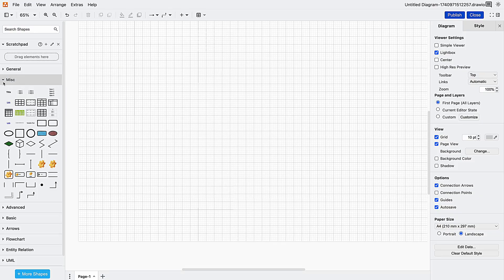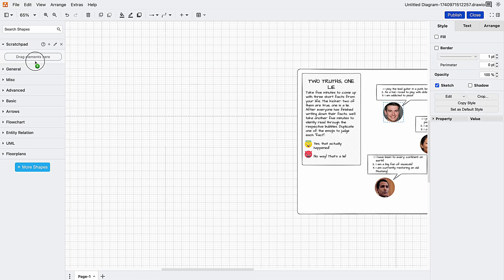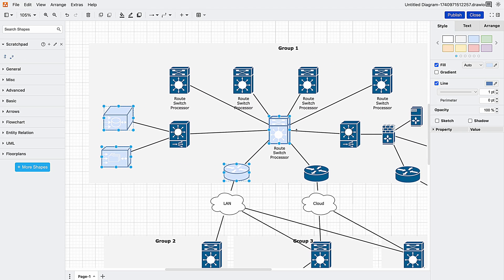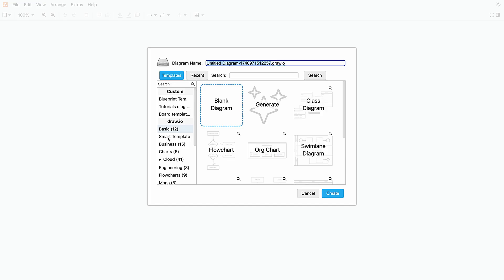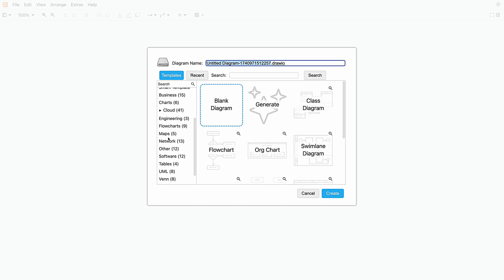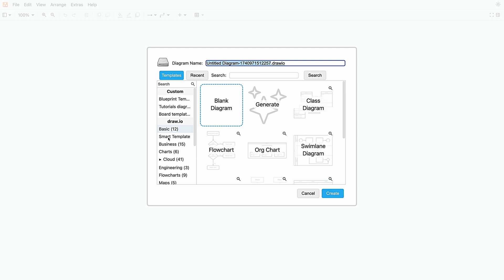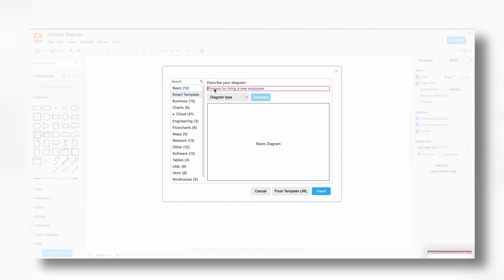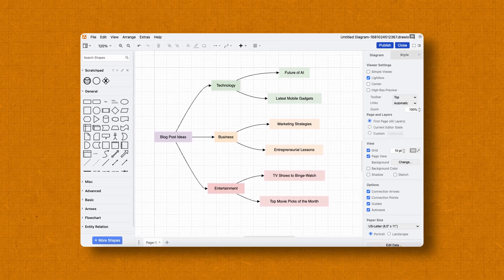The fastest way to build diagrams in draw.io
Did you know that drawio has powerful built-in tools that can help you create professional diagrams without starting from scratch? 👀 In this video, we’ll walk you through how to make the most of features like shape libraries, templates, and smart templates. These tools are designed to save you time, boost your productivity, and make your diagrams stand out! 🌟 Whether you're working on flowcharts, network designs, or visual plans, you'll learn how to streamline your workflow and customize your visuals with ease. Watch now to see how to unlock the full potential of drawio and start diagramming smarter today! 🥳 diagramming easydiagramming drawiotutorial learndrawio builddiagrams visualize atlassianapps confluence jira draw.io is available on the Atlassian Marketplace – install your free 30-day trial today!